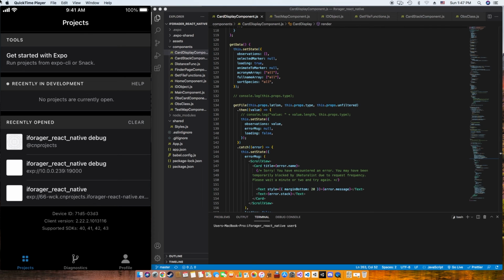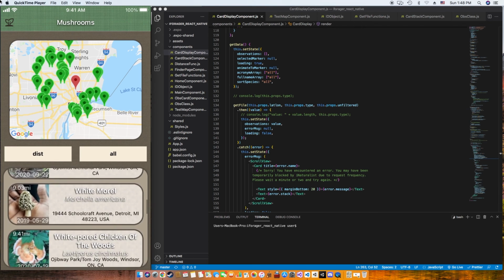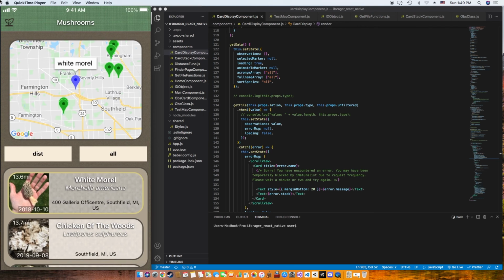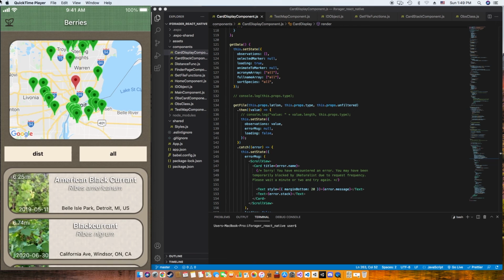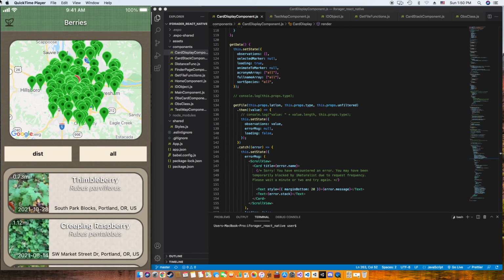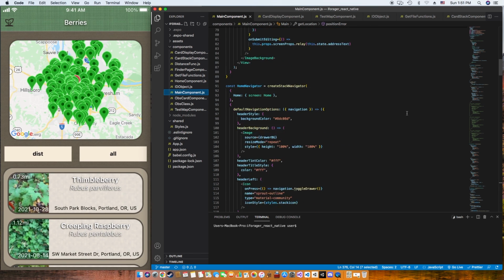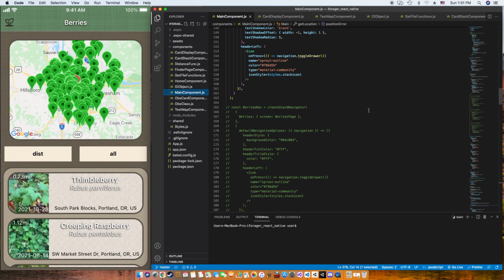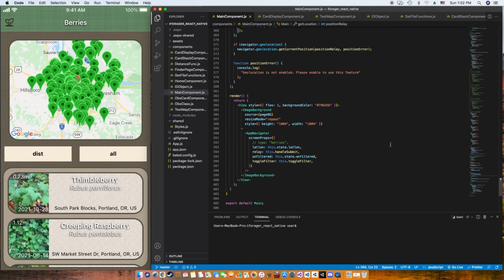iForager Honors Demo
A short demo video showing the features of iForager so far.